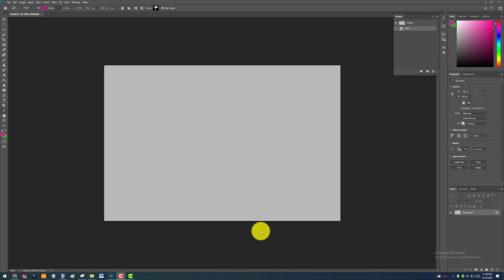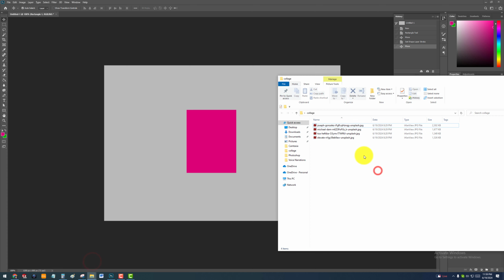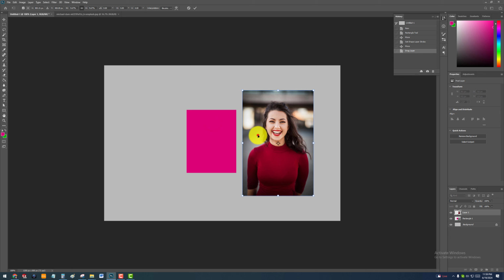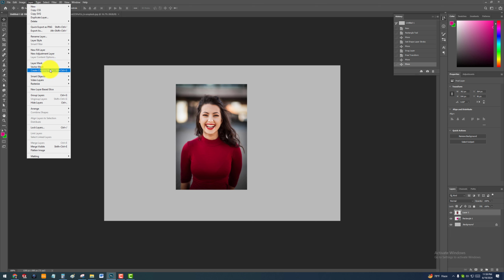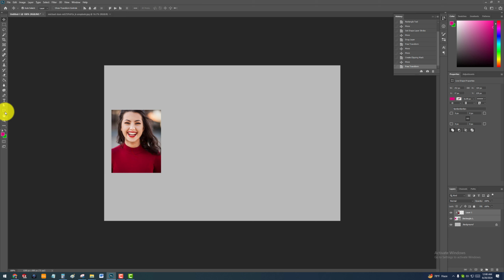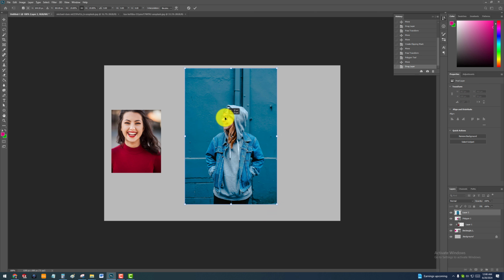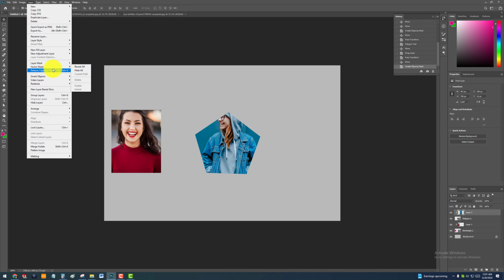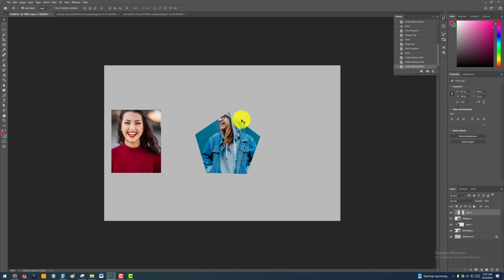How to put an image inside of a shape in photoshop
"*Title:* How to Put an Image Inside of a Shape in Photoshop: Step-by-Step Tutorial

In this *Photoshop tutorial*, you'll learn how to creatively *put an image inside of a shape* using Adobe Photoshop. This technique is essential for graphic design, creating unique effects, and enhancing visuals. Whether you're a beginner looking for *Photoshop tutorial for beginners* or seeking to master *photoshop text effects*, this guide will walk you through the process, step by step.

### Step-by-Step Guide to Filling a Shape with an Image in Photoshop

Follow these steps to seamlessly integrate an image into a shape using Adobe Photoshop:

1. *Create a Shape Layer*:
   - Open Photoshop and create a new document or open an existing one where you want to work.
   - Select the *Shape Tool* from the tools panel (usually nested under the Rectangle Tool). Choose a shape such as a rectangle, ellipse, or custom shape.

2. *Draw Your Shape*:
   - Click and drag on your document to draw the shape. You can adjust its size and proportions using the mouse or by entering specific dimensions in the options bar.

3. *Place Your Image*:
   - Open the image you want to place inside the shape in Photoshop. Select the entire image (*Ctrl+A* or Cmd+A) and copy it (*Ctrl+C* or Cmd+C).

4. *Fill the Shape with the Image*:
   - Go back to your main document with the shape layer. Right-click (or Control-click) on the shape layer in the Layers panel and choose *Create Clipping Mask*. This action clips the image to the shape, filling it automatically.

5. *Adjust and Transform*:
   - With the image inside the shape, you can still move and resize it as needed. Use *Edit - Free Transform* (*Ctrl+T* or Cmd+T) to scale, rotate, or position the image within the shape.

6. *Refine Edges (Optional)*:
   - To refine the edges of the image within the shape, add a *Layer Mask* to the image layer. Use a soft brush with black to erase and refine areas where necessary, ensuring smooth transitions between the image and the shape's edges.

### Tips for Enhancing Your Design

- *Experiment with Blend Modes*: Try different *Blend Modes* for the image layer to achieve different effects and blending with the shape.

- *Apply Layer Styles*: Enhance your shape and image combination by adding *Layer Styles* like *Drop Shadow*, *Stroke*, or *Gradient Overlay* to the shape layer.

- *Use Adjustment Layers*: Adjust the brightness, contrast, or color balance of the image inside the shape using *Adjustment Layers* like *Brightness/Contrast* or *Hue/Saturation*.

### Conclusion

Mastering how to *put an image inside of a shape in Photoshop* allows you to create visually appealing designs and graphics. Whether for social media posts, website elements, or digital art, this technique provides endless creative possibilities with Adobe Photoshop's powerful tools.

- how to fill a shape with an image in photoshop
- put an image inside of a shape
- how to fill a shape with a picture in photoshop
- fill shape with image photoshop

By following this tutorial and experimenting with different shapes and images, you can elevate your design skills and produce compelling visuals that stand out. Explore further, apply these techniques creatively, and transform your concepts into polished artworks using Adobe Photoshop."